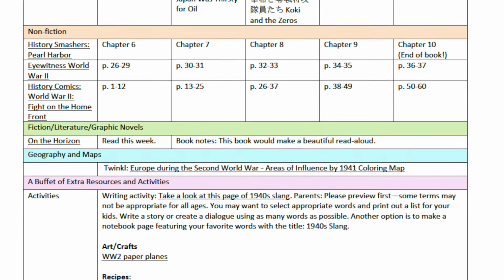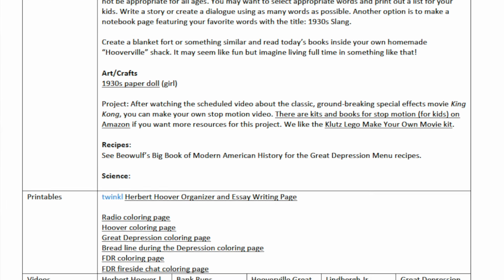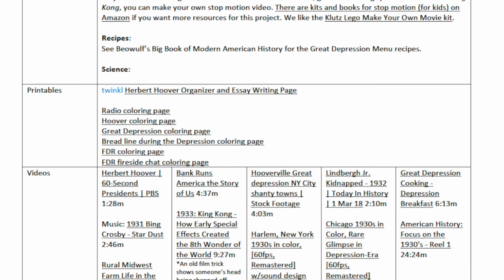New Curriculum Deep Dive! Guest Hollow's Jr. Modern American History for Middle Grades!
We have been longtime users of Guest Hollow's history programs, so I'm super excited to share about their newest release - Jr. Modern American History for 4th-8th grade.  They even created an amazing new textbook to go along with the course which I've already purchased to add in with our High School history course!